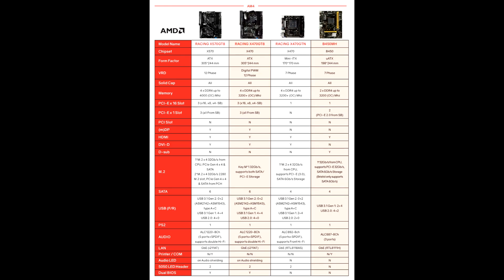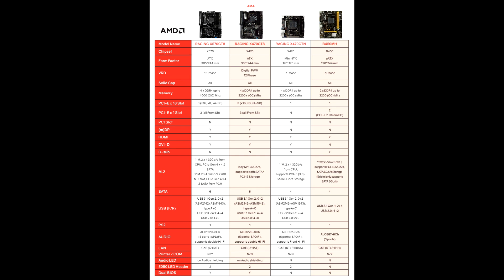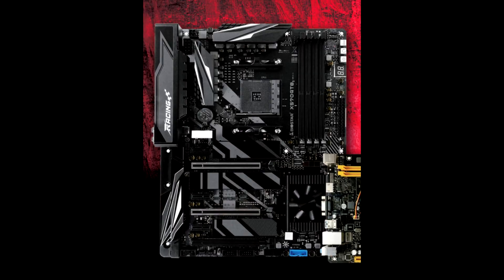Computer News 2019-06-01 Announced motherboard BIOSTAR Racing X570GT8